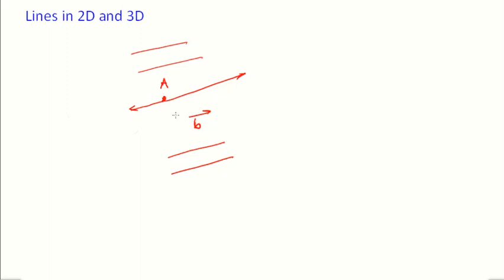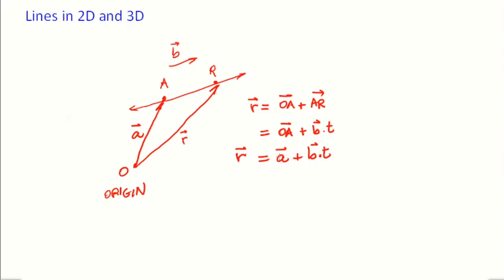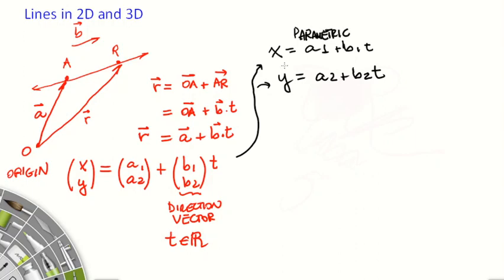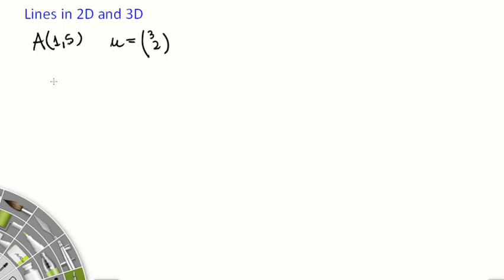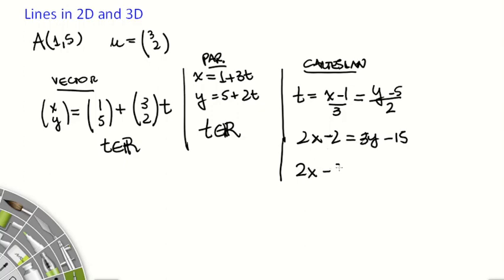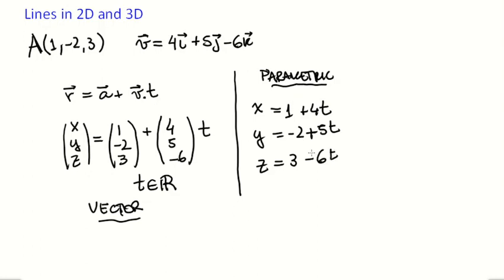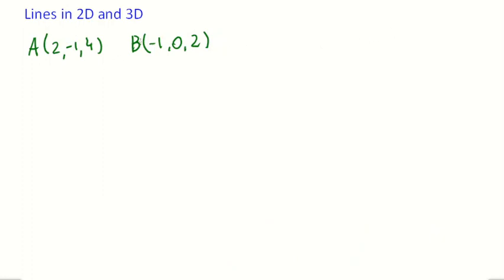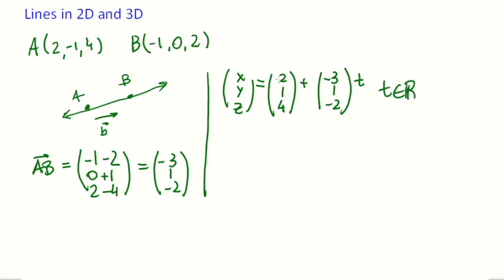Lines in 2D and 3D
How to describe lines in 2D and 3D